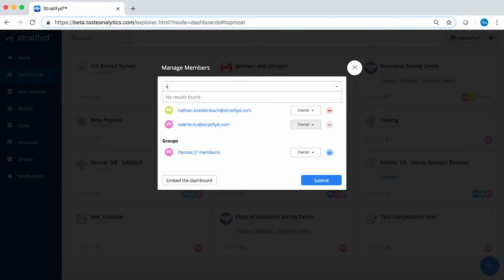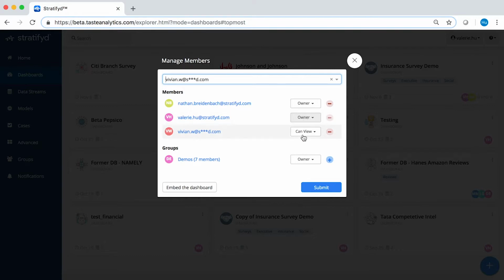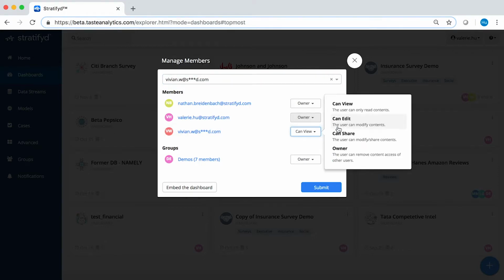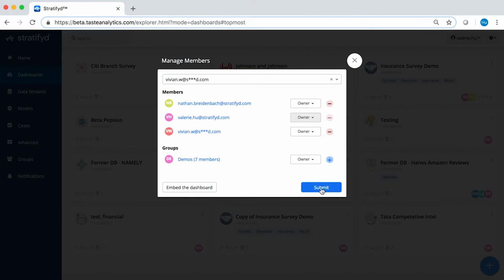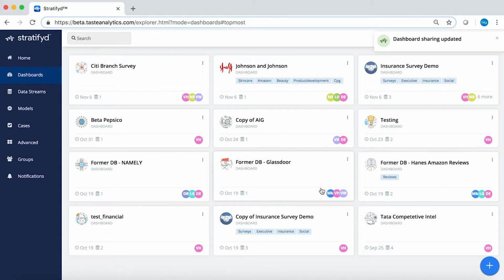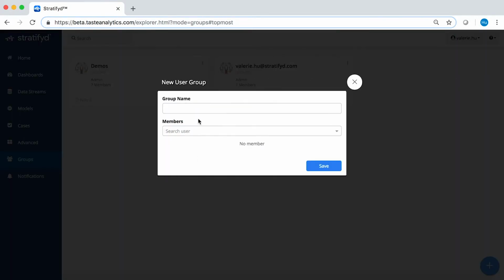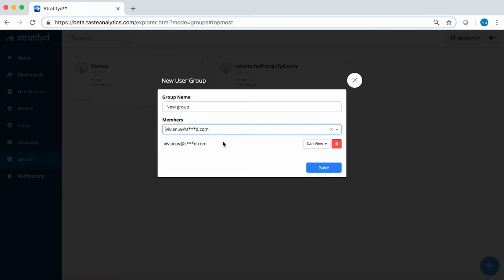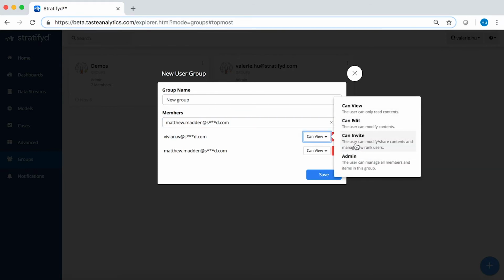Tips and Tricks: Sharing Dashboards and Creating Groups